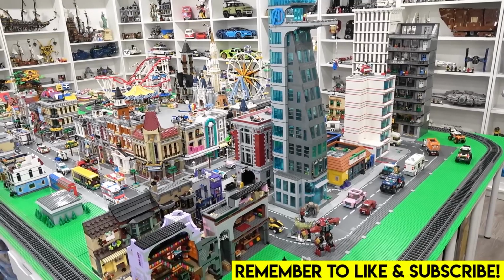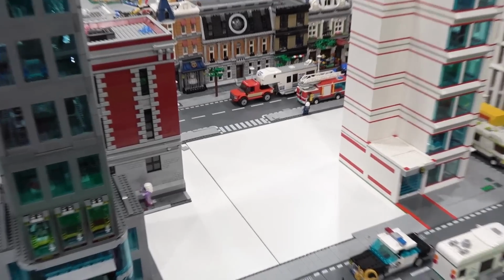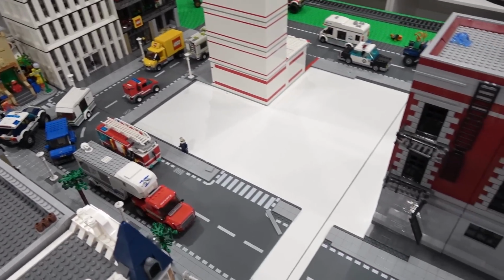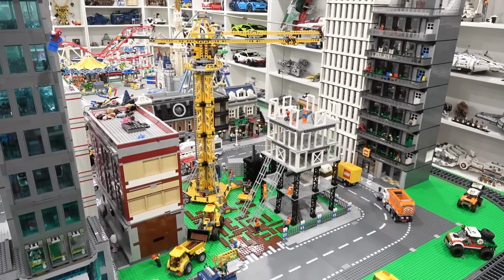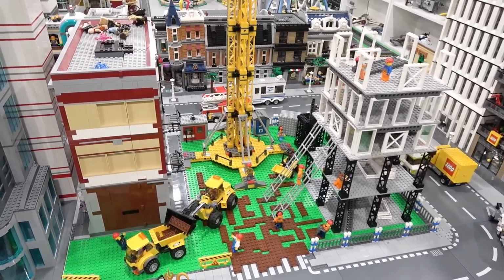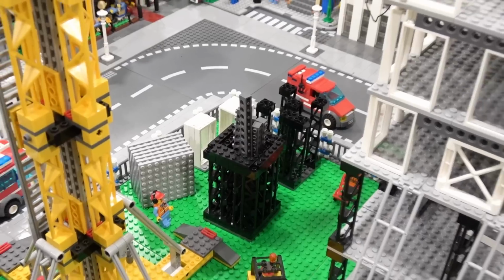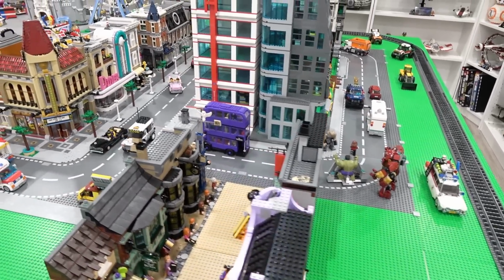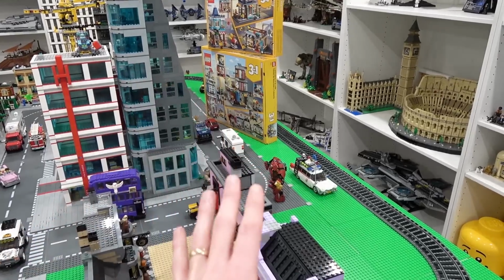LEGO City Downtown Redesign Update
The downtown core of the LEGO city was in need of a redesign! In this video we change the location of bildings, add new features, and discuss what we plan to do in the future. Join me in making these changes in this LEGO city update!